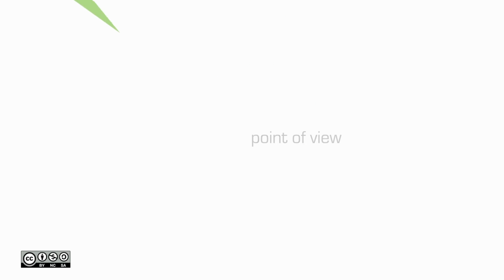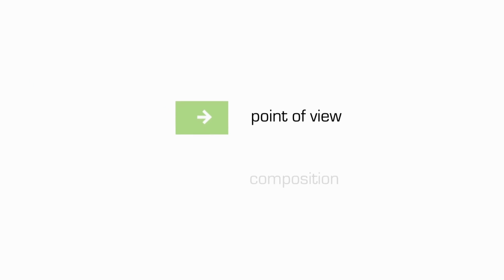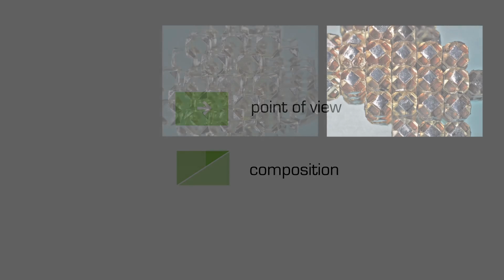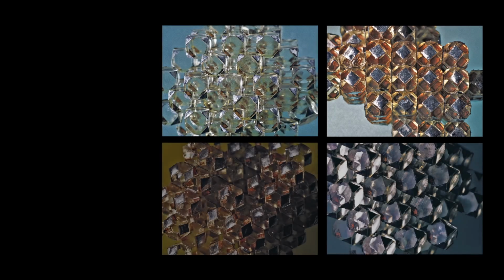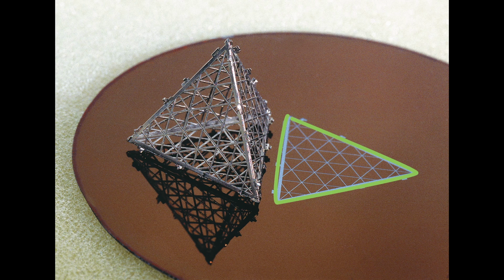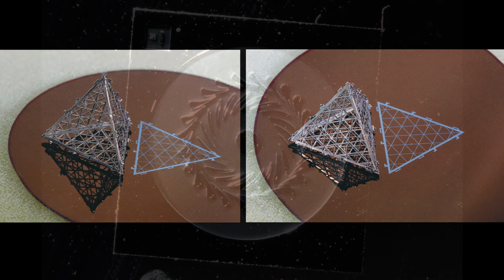Video 10: Point of View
*** Note: Watching in HD 1080 and full screen is strongly recommended. ***
MIT RES.10-001 Making Science and Engineering Pictures: A Practical Guide to Presenting Your Work, Spring 2016
Instructor: Felice Frankel

This video explores how point of view and composition are closely connected when creating an image.